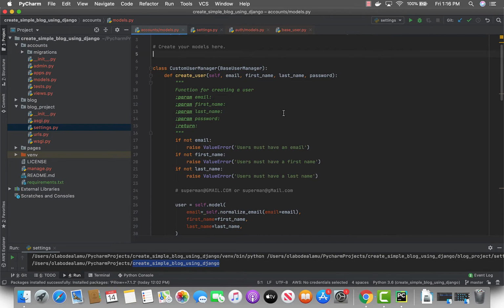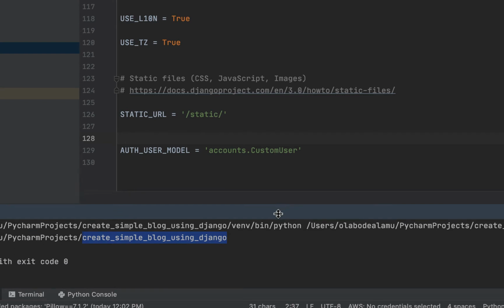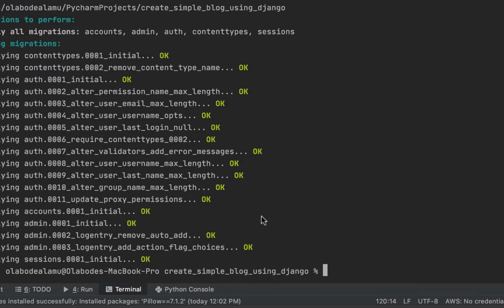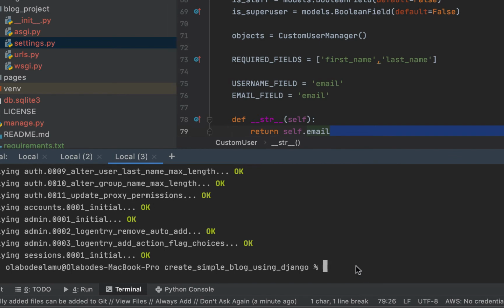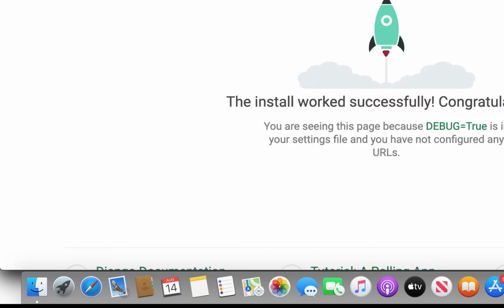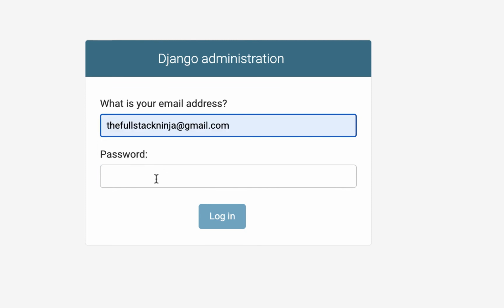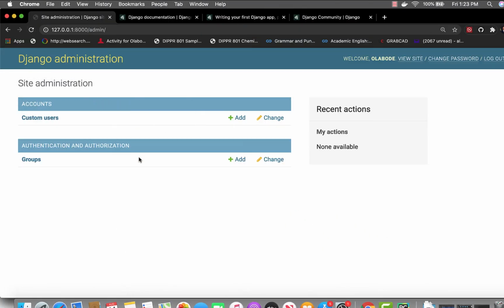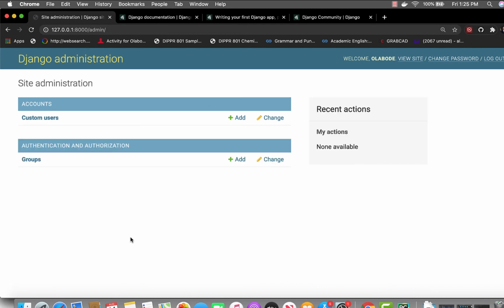08 Run the First migration and admin login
This video shows how to run a migration and login to the admin page.